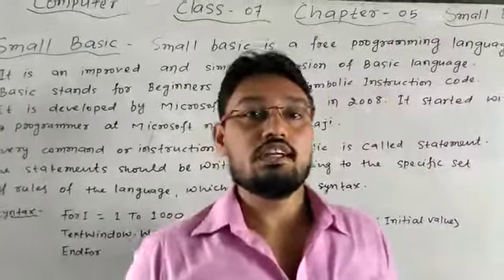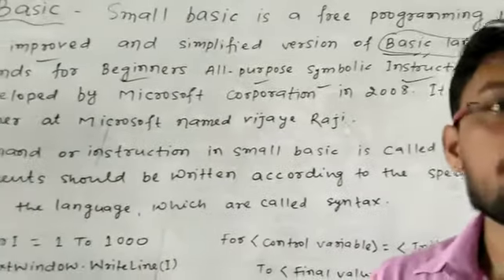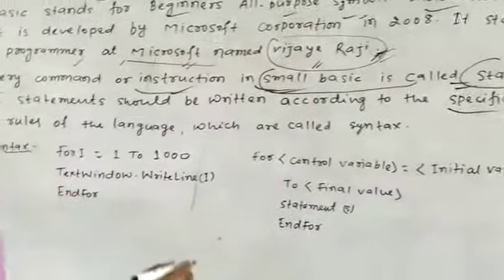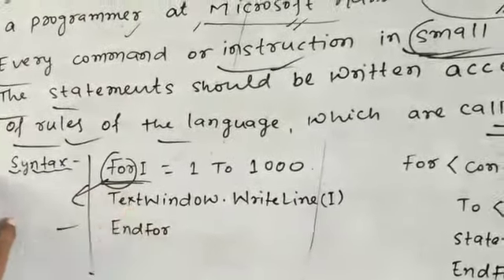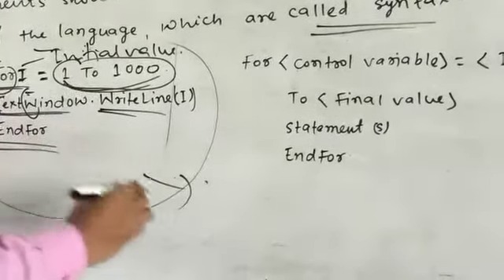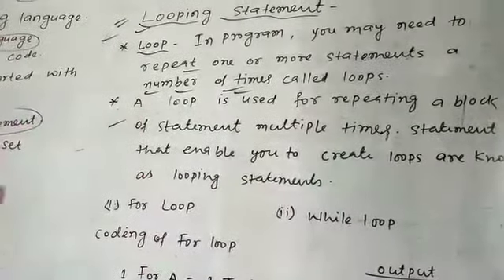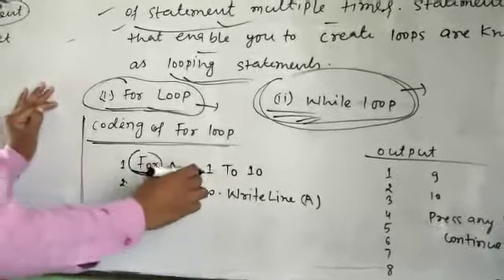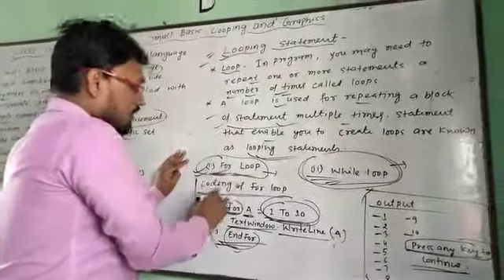Class 7 Computer Ch 5 Part 1